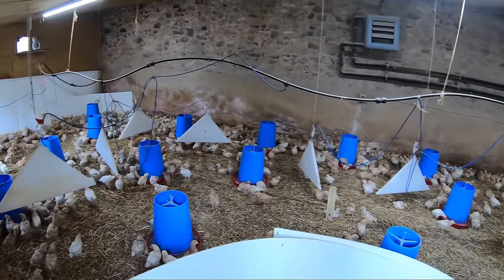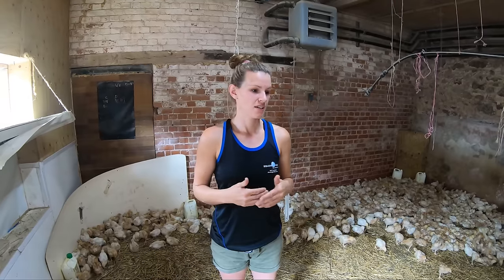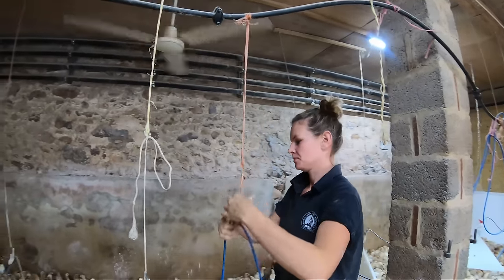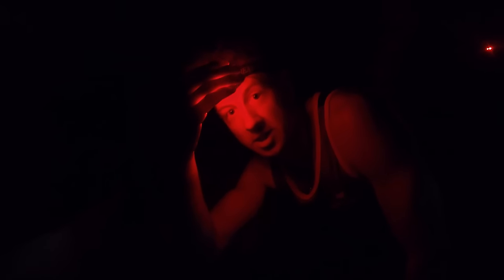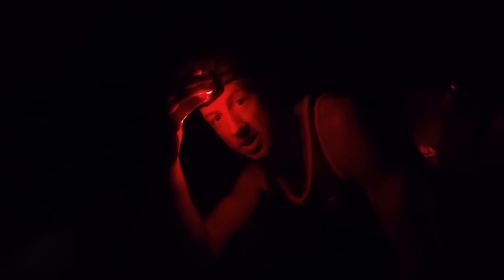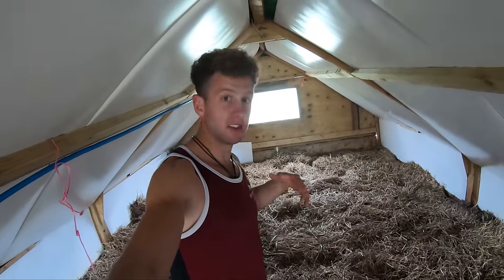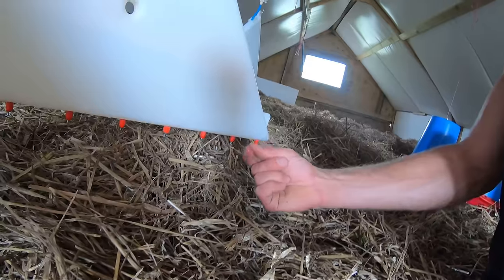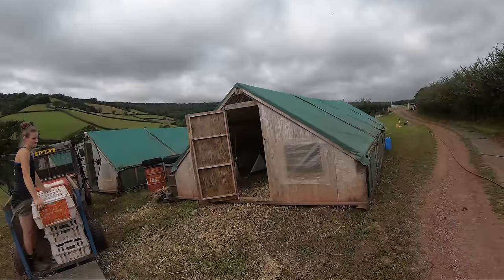I made this video 3 years ago and didn’t post it. Lizzy’s Devon home 🥰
So, this video is from 2020 when I went to Devon to visit Lizzy and see her farm. We made this little vlog but I never posted it... until now.

Lizzy hates seeing herself talking on camera so it was shelved for a while but I needed a Christmas Special so here it is.